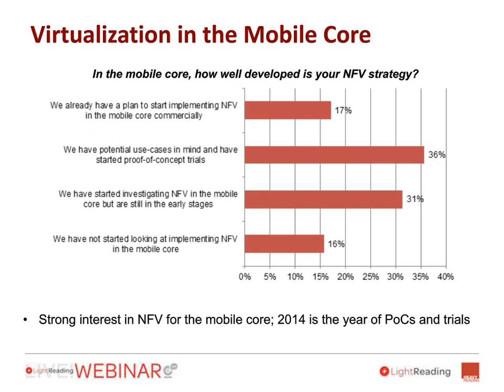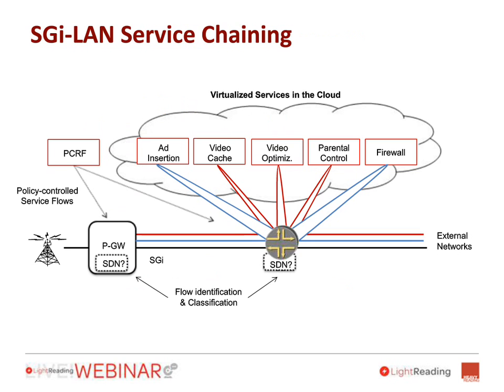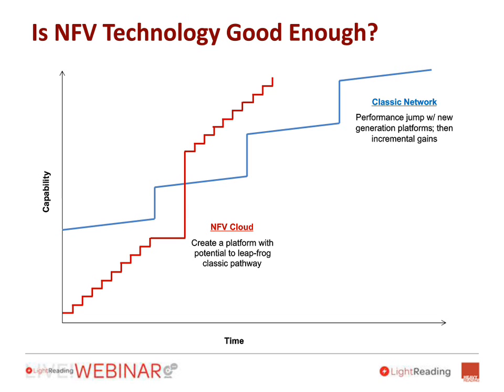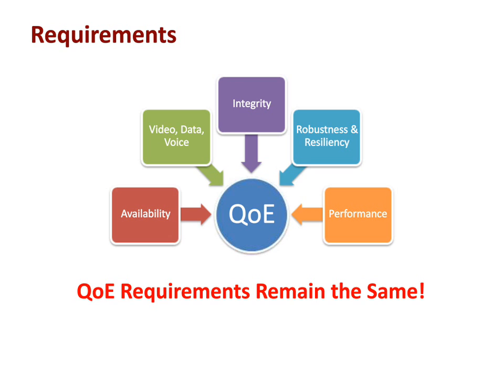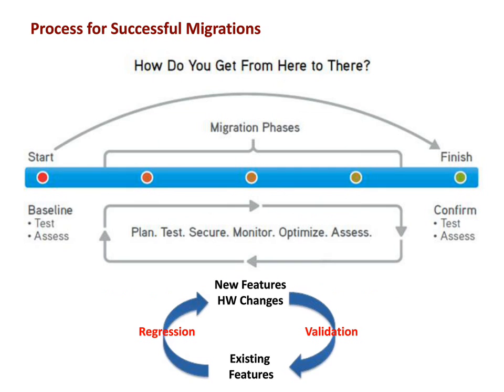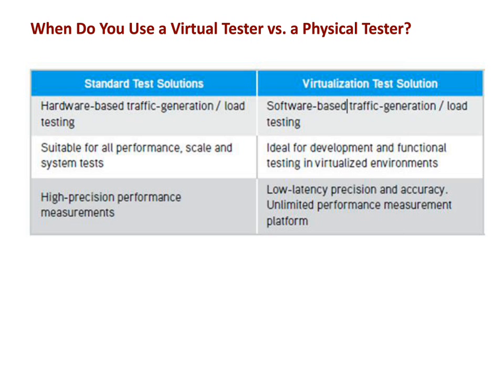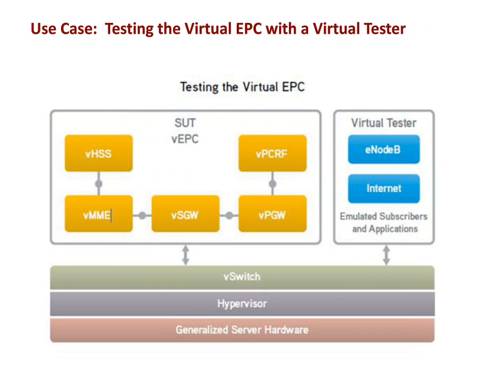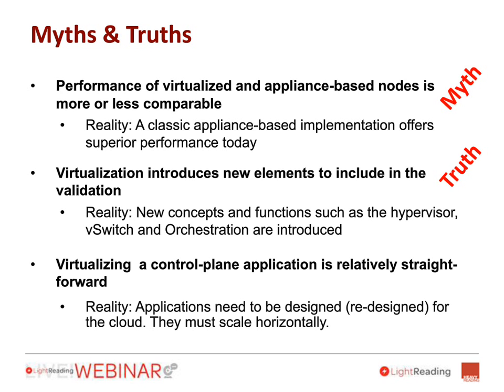Six Myths and Truths About Virtualization in the Mobile Core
Industry experts take an in-depth look at the myths and truths about virtualization of the mobile core. A discussion by Heavy Reading analysts and Ixia test experts.